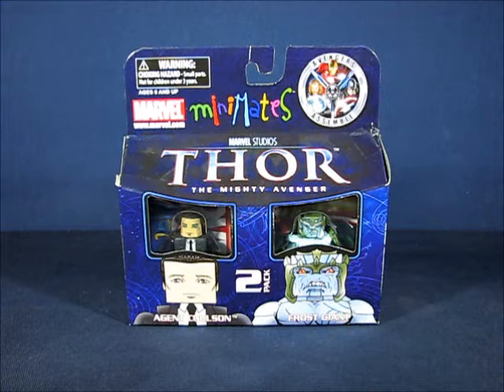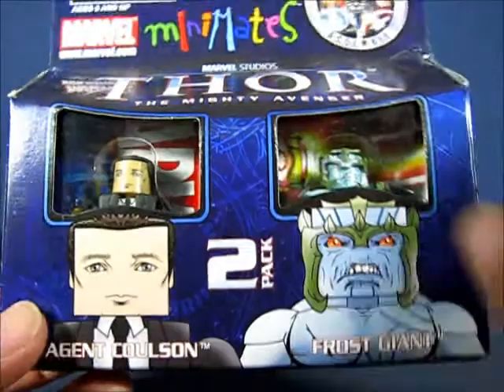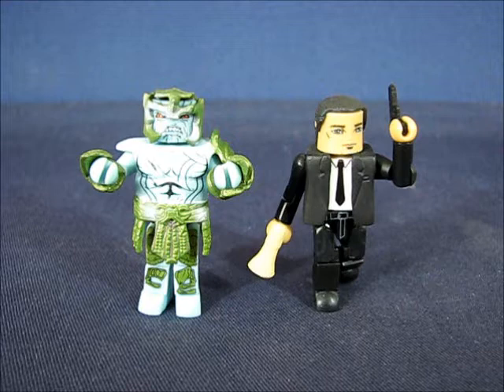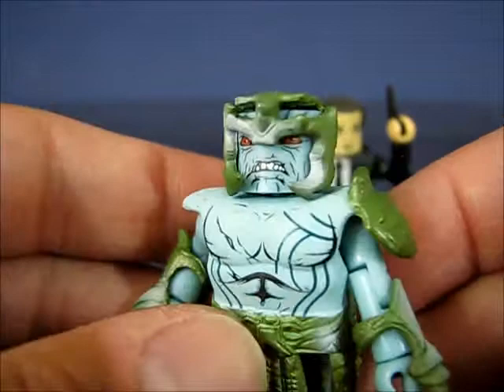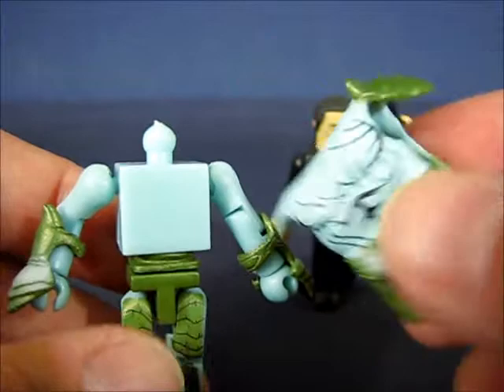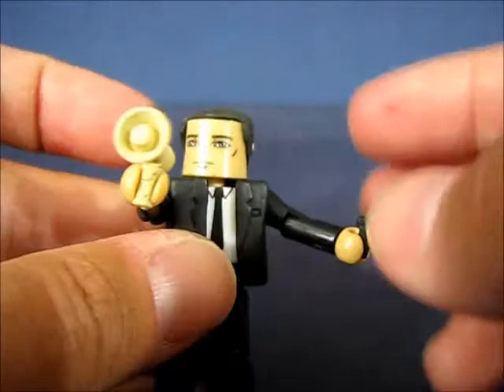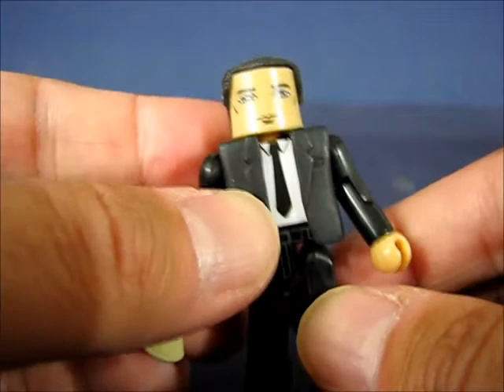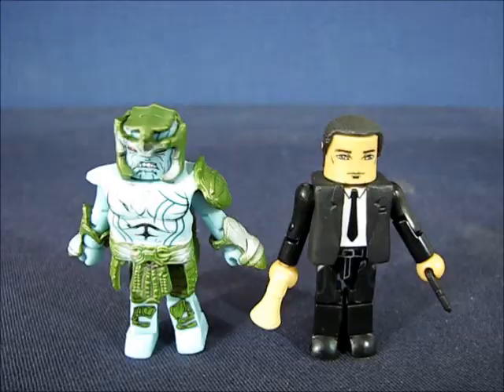Minimates Thor The Mighty Avenger Agent Coulson And Frost Giant 2-Pack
A casual peek into the comic shop Exclusive, Minimates 2-Pack of Thor The Mighty Avenger Agent Coulson and Frost Giant action figures from Art Asylum and Diamond Select. Enjoy!